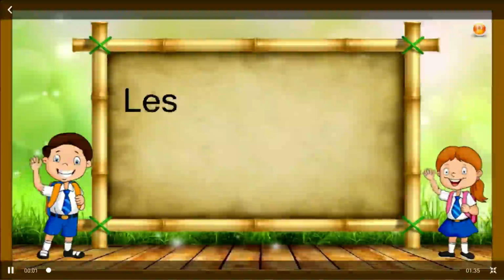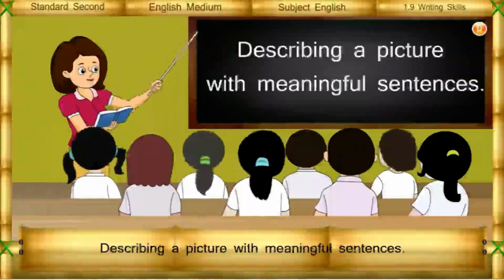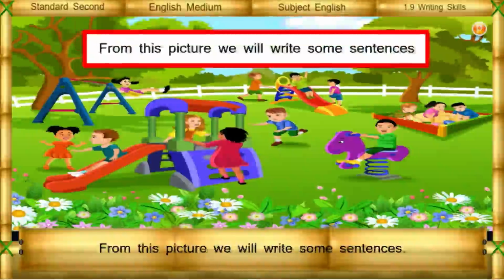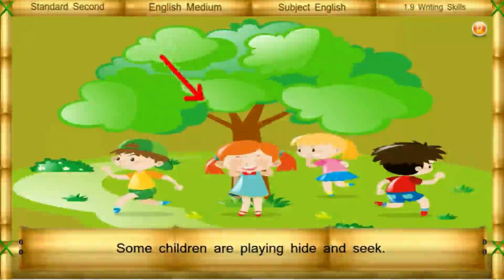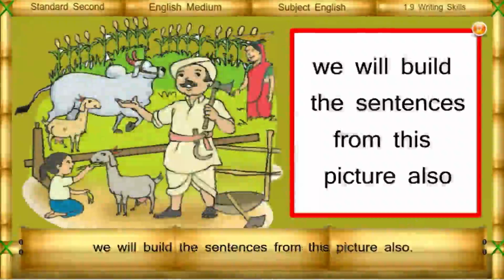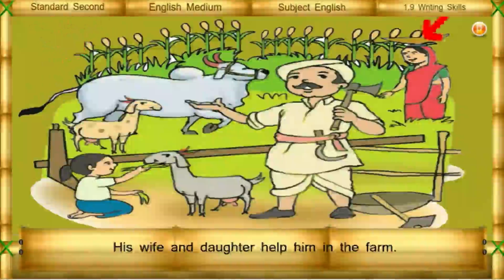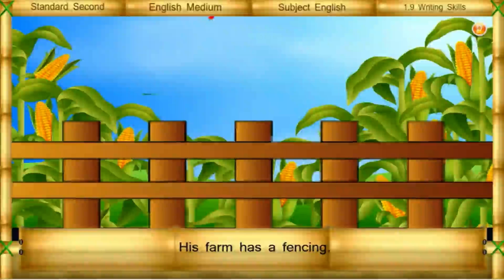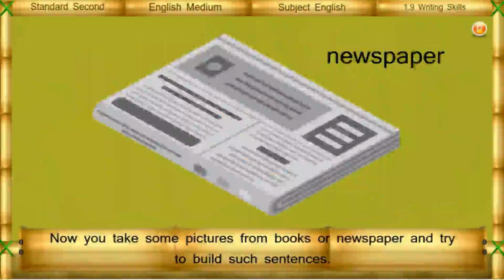1.9 writing skills | 2nd state board english